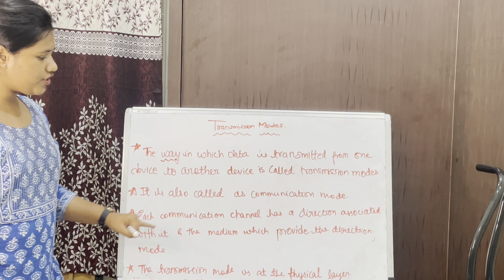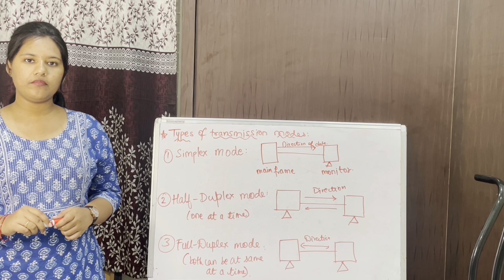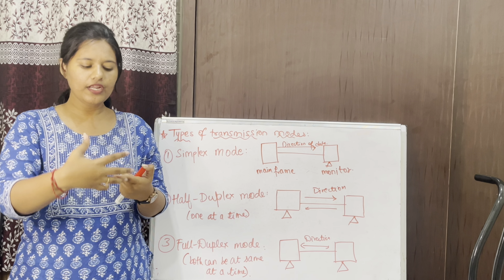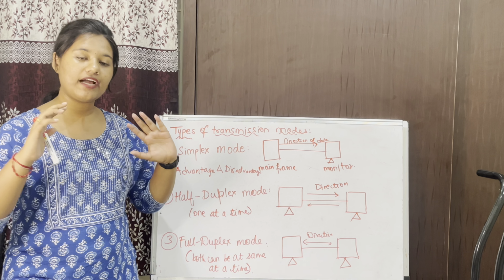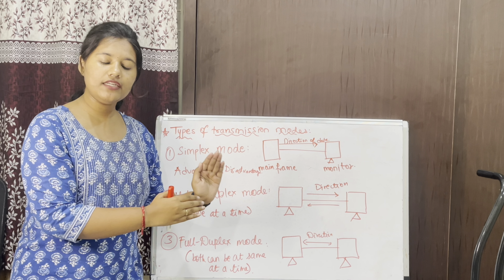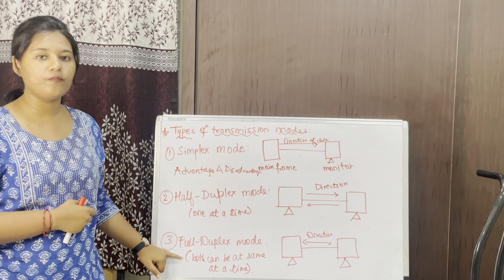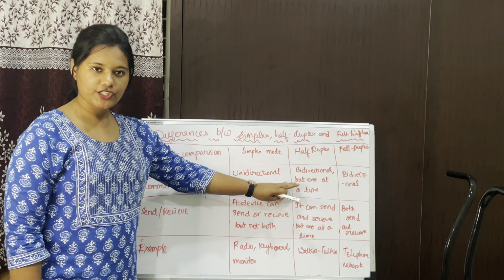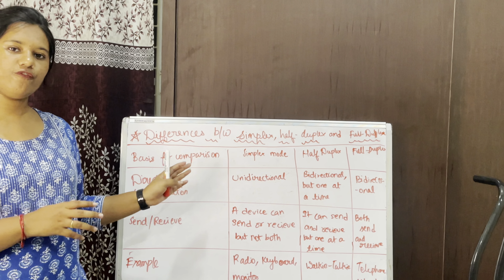Transmission modes | Computer Networks | BTech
Hey guyssss now this video includes the next topic from the computer networks after the introduction video and the topic is TRANSMISSION MODES and have covered all three modes with differentiations between them too! So do watch out the whole video and get your concepts clear and covered !

And in case you haven’t watched my earlier I video please watch it by accessing the link given below :